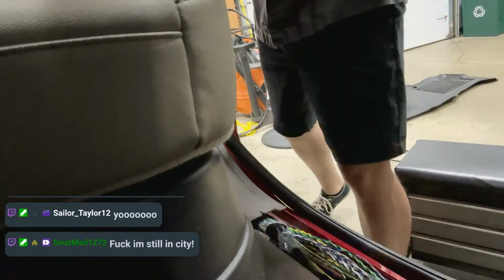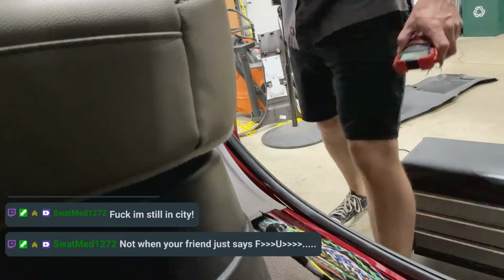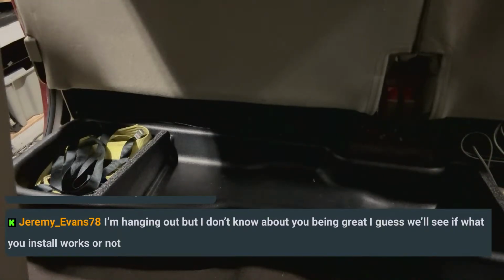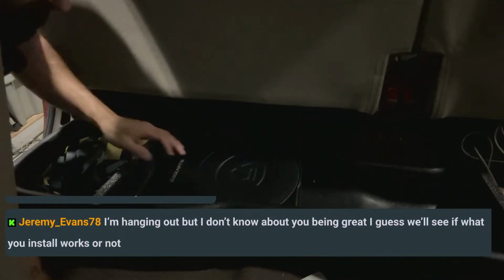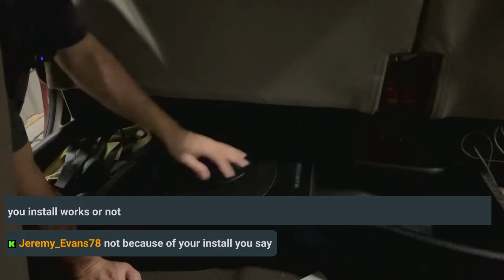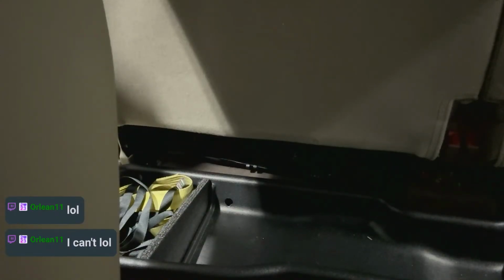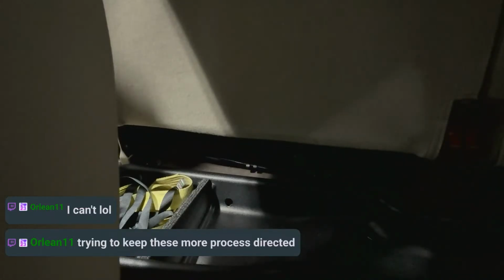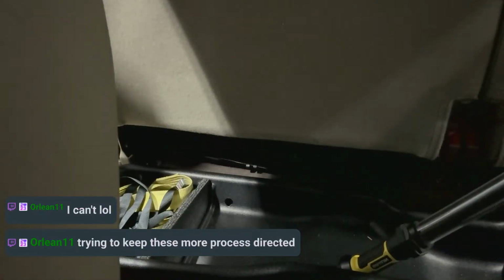2018 sierra amp install